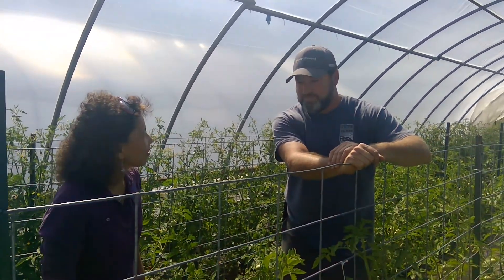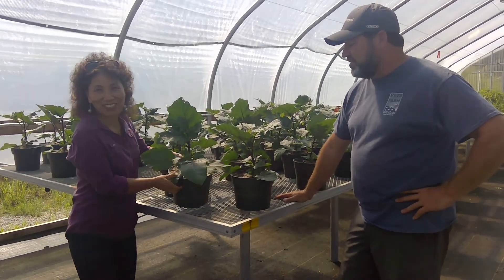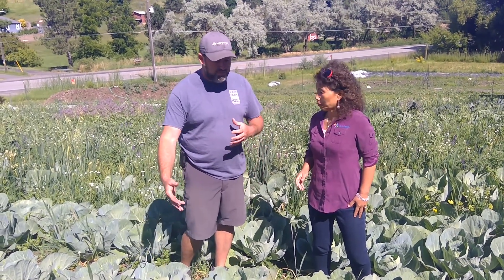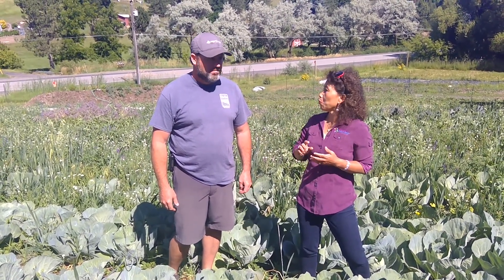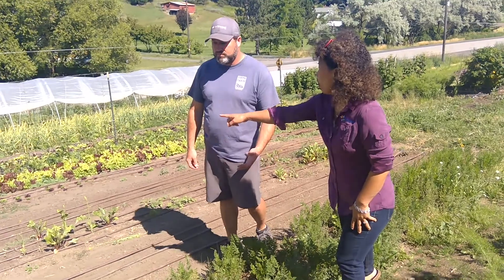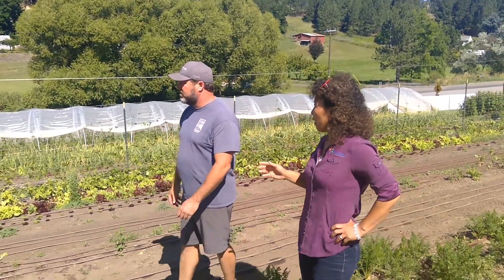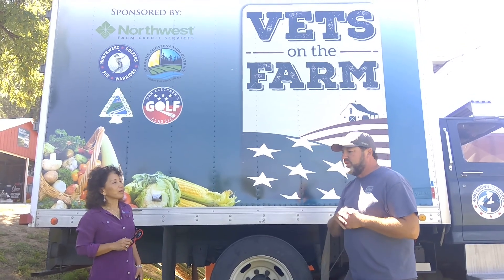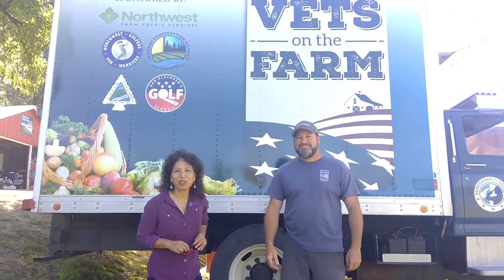Vets on the Farm Part 2: Farm Tour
Touring the farm and checking out the produce our veterans are growing.